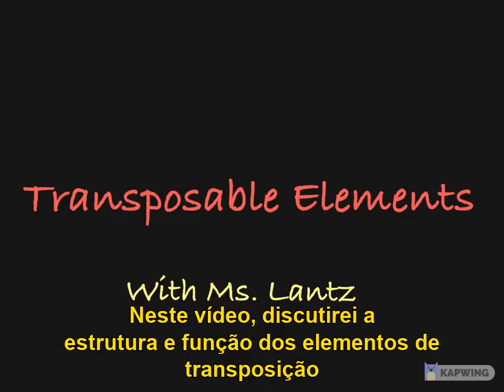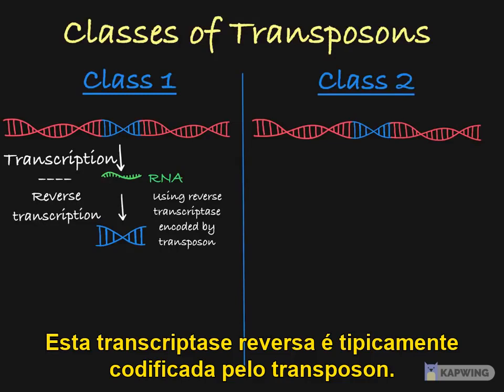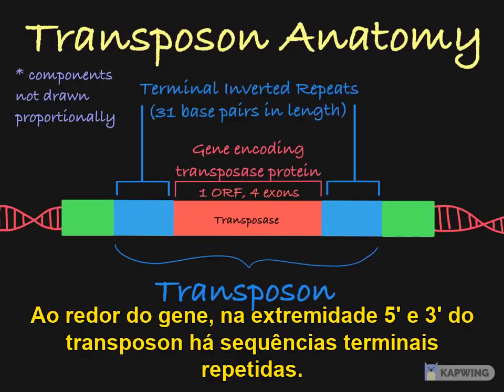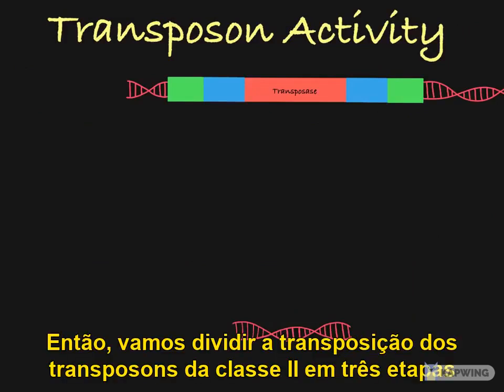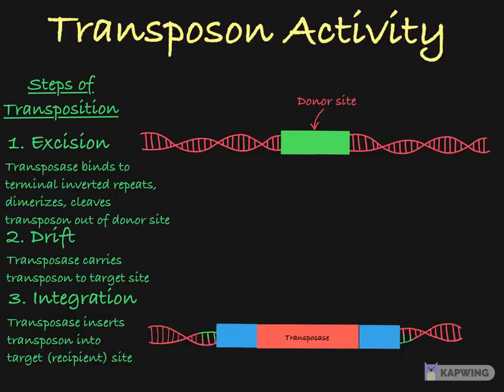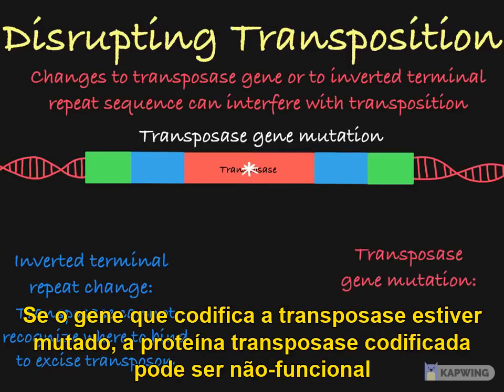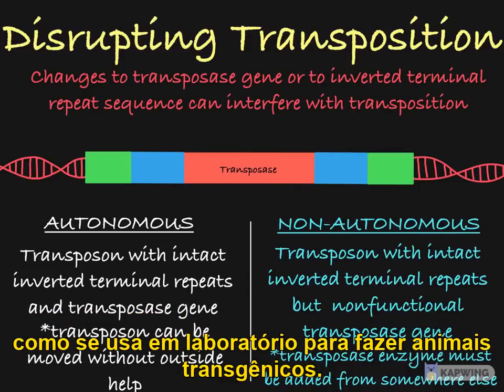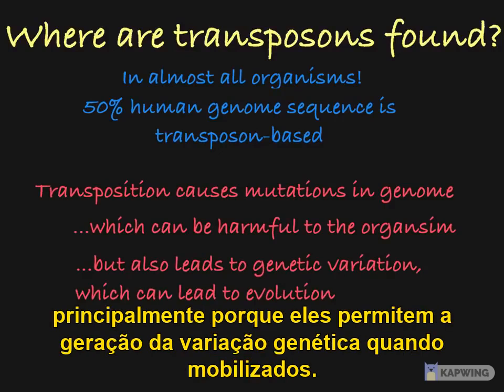Transposons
Animação sobre elementos de transposição
Legendas: Vinícios Kaiser Queiroz